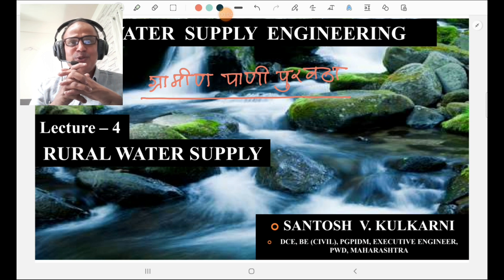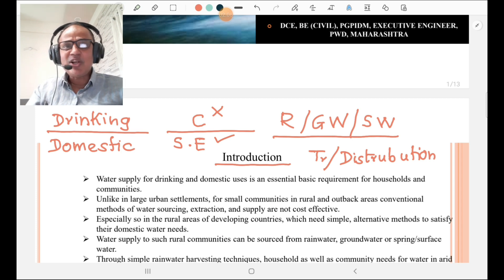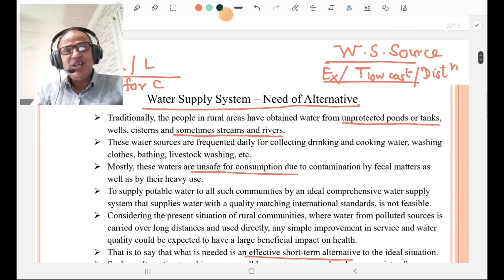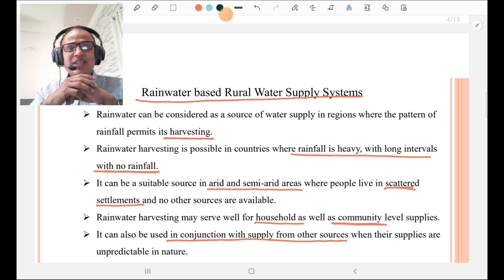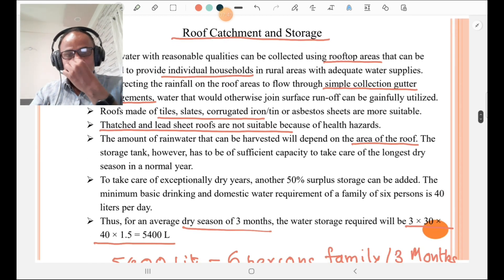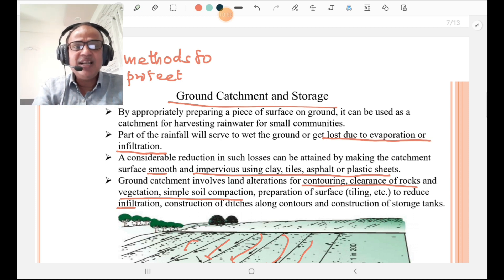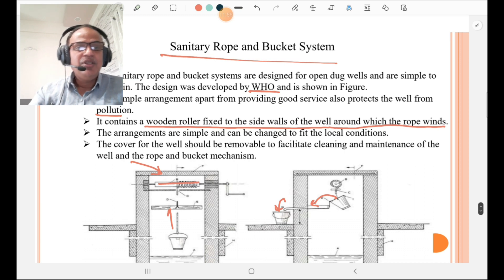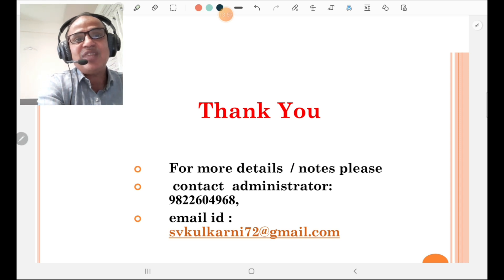Rural watersupply,how the water is supplied to Village?Methods,Roof&Ground catchment harvesting .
Rural water supply. Issues of rural water supply,Methods of Rural supply,How is water supplied in villages?

Water  Supply  Engineering
            Rural water supply

The lecture consist of rural water supply schemes to be designed in cost effective manner.

The various methods consist of rainwater harvesting through roof catchment also a ground catchment and storage.

The lecture consists of various methods of lifting the water from open wells such as bucket pumps and sanitary rope and bucket system etc.

SK Civil Engineering Academy. Indradhanu, Solapur.